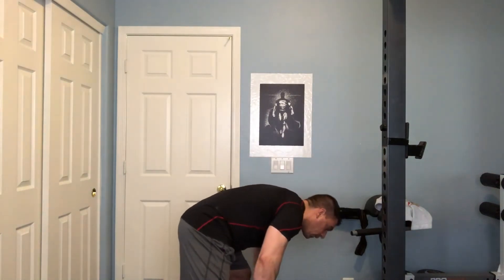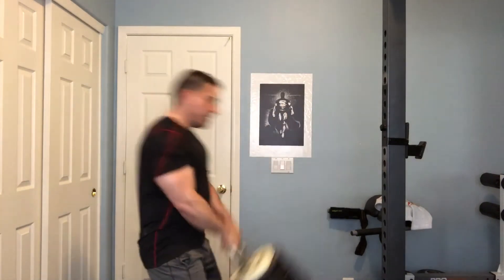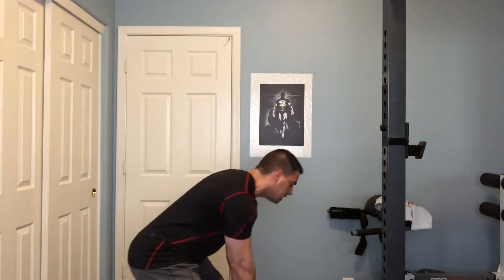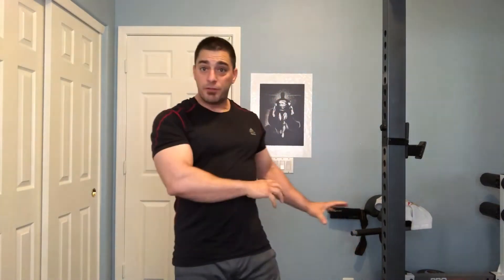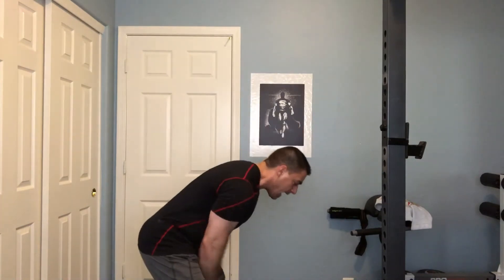Spartan Killer Workout #4 - “Galactus - Devourer of Worlds”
This is approximately a 34 minute workout that will kick your butt!

***Consult with your physician before starting any, diet, nutritional, exercise, or exercise program***